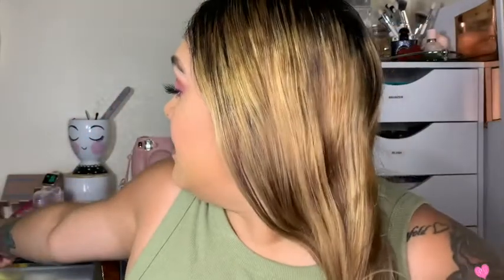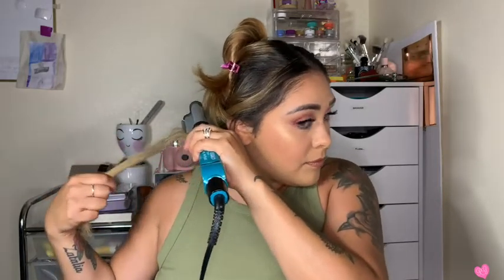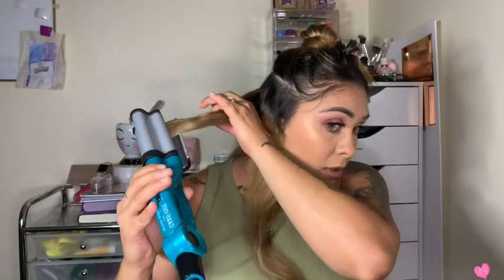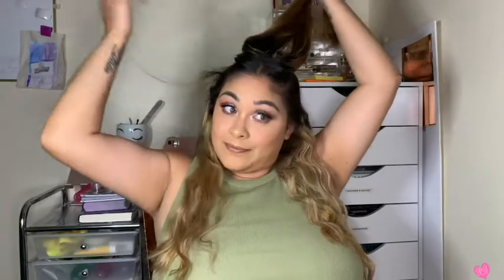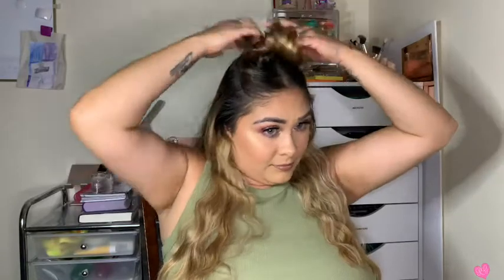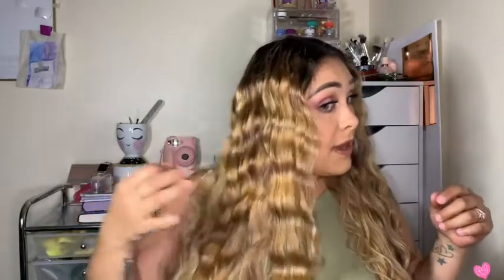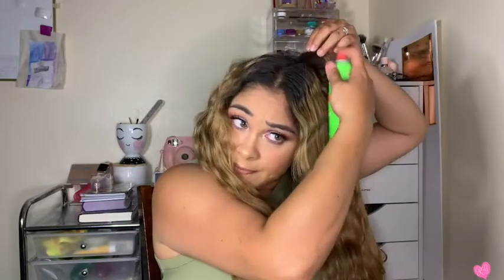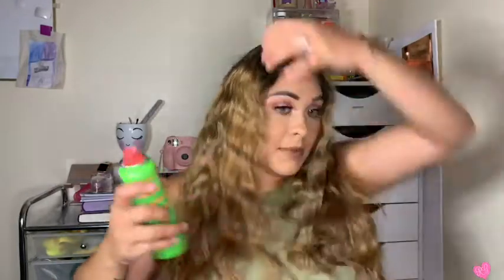BED HEAD WAVE ARTIST Deep Waver | BEACHY WAVES | How To Tutorial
If you enjoyed this video please let one know by giving it a thumbs up!

Love you! Let's chat in the comments down below! I love to talk to you guys and I would love to know what other videos you guys want to see!

Products Mentioned:
Bed Head Wave Artist
Dove Style+Care Smooth and Shine Heat Protection Spray
Wet brush
Hair clips
Garnier Fructis Texture Tease
OGX Nourishing Coconut Oil Mist